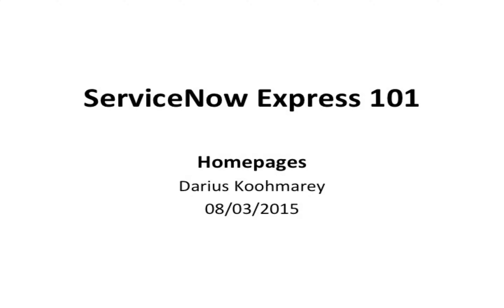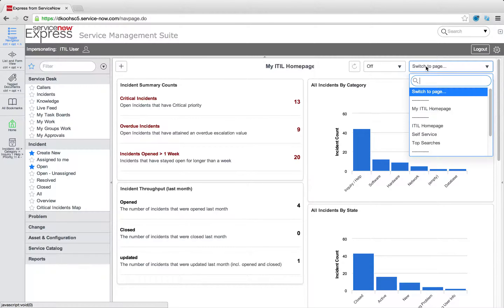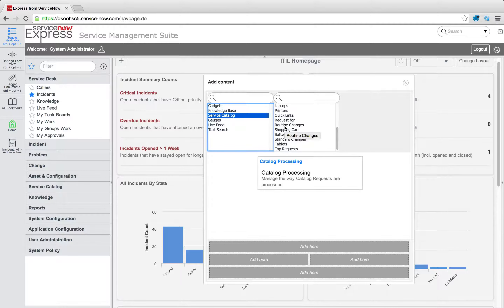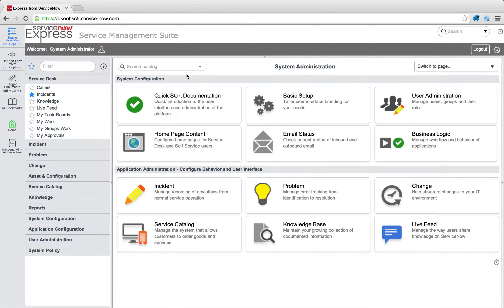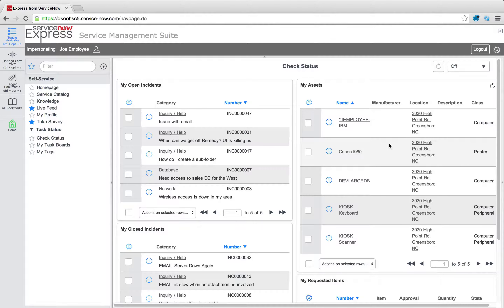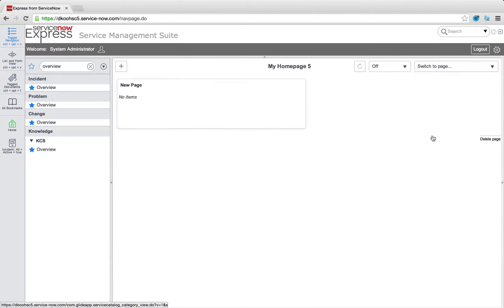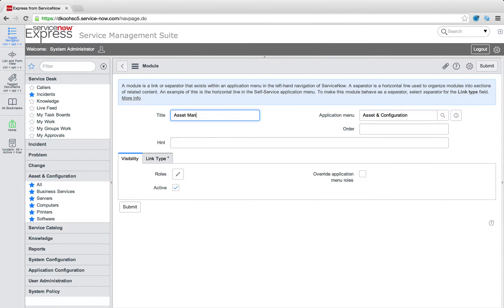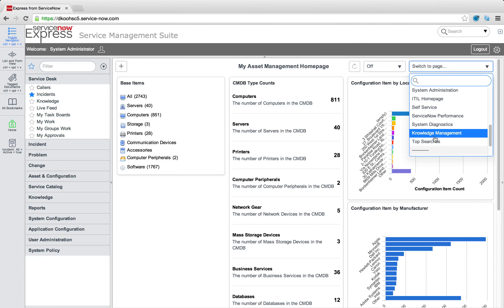ServiceNow Express: Homepages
Learn how to setup and configure new homepages in ServiceNow Express, from editing self service, check status, and the ITIL homepage, to creating new home pages from scratch.